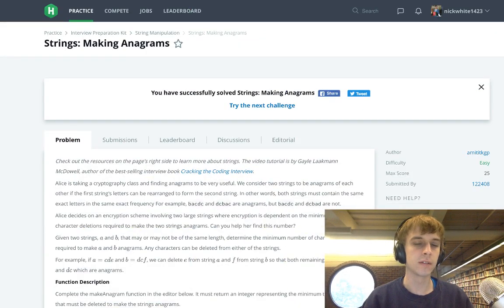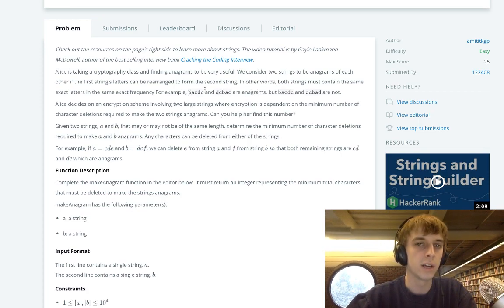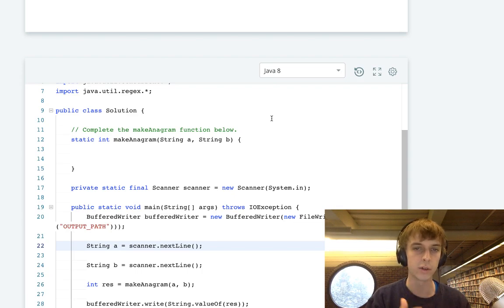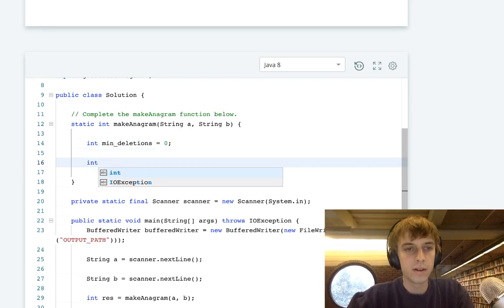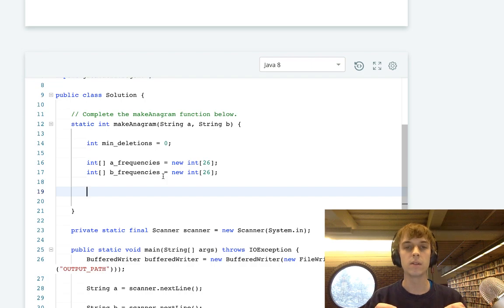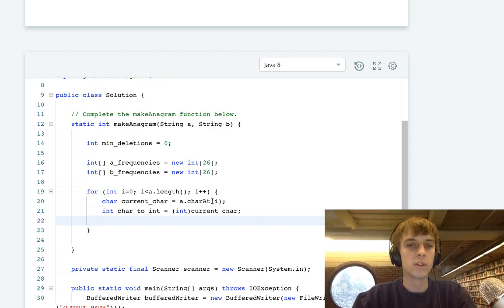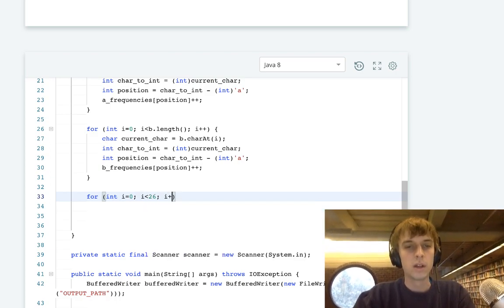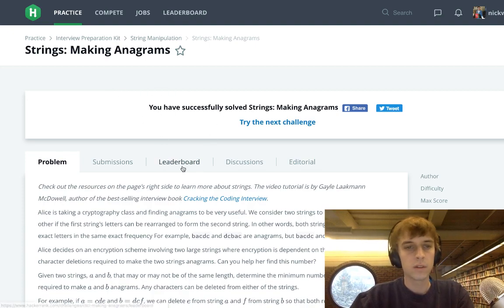HackerRank Strings : Making Anagrams Explained - Java